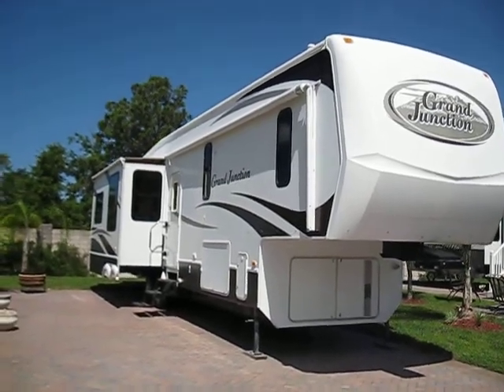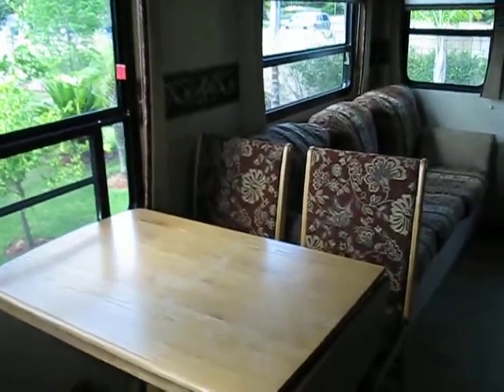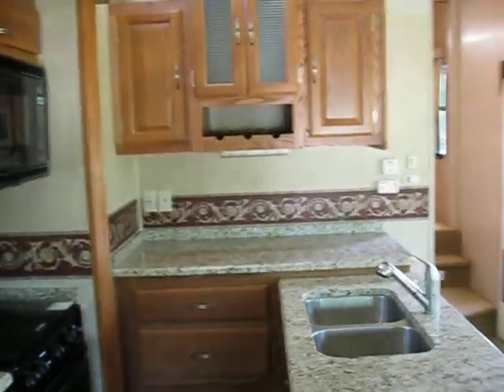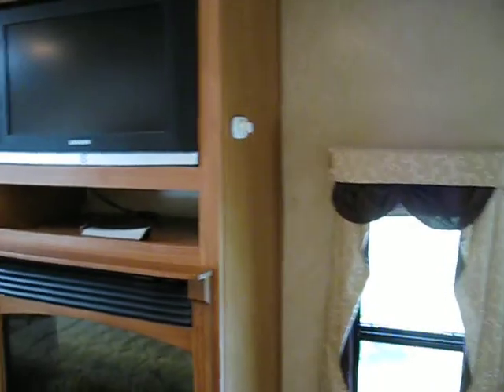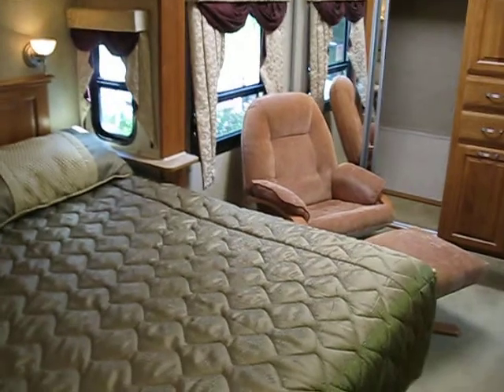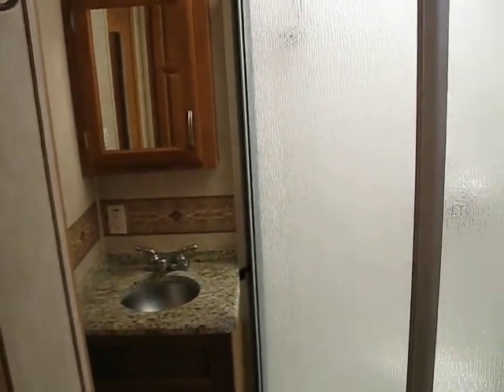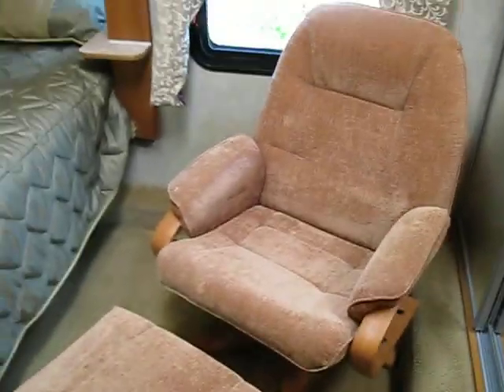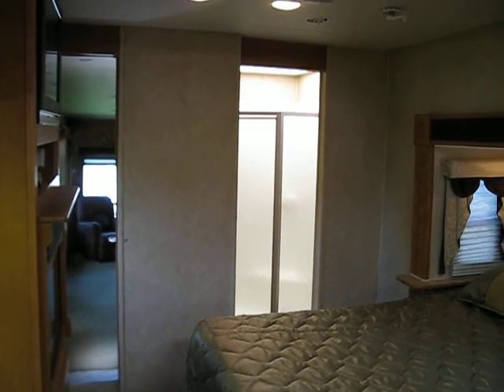2007 Dutchmen Grand Junction 35.5tms 34500 in Land O Lake...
2007 Dutchmen Grand Junction 35.5tms 34500 in Land O Lake... for sale on RVTrader.com